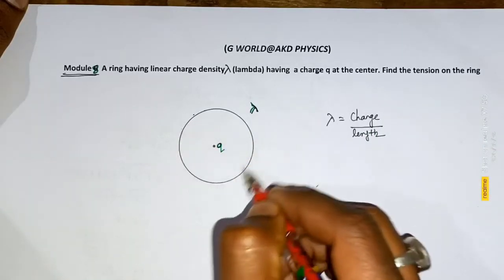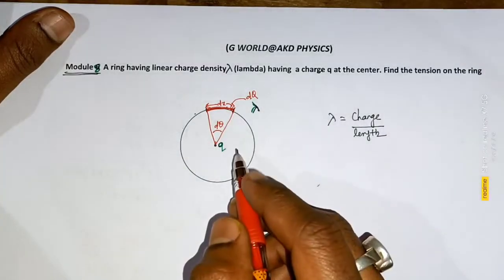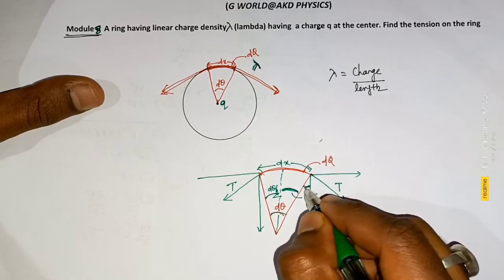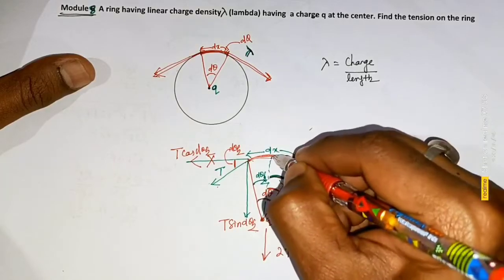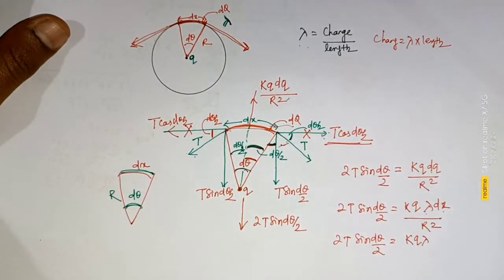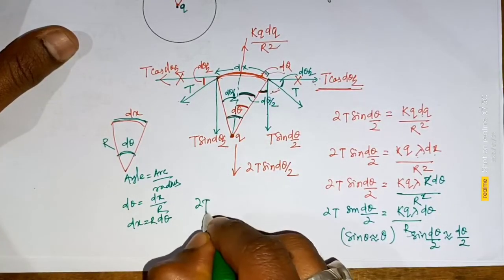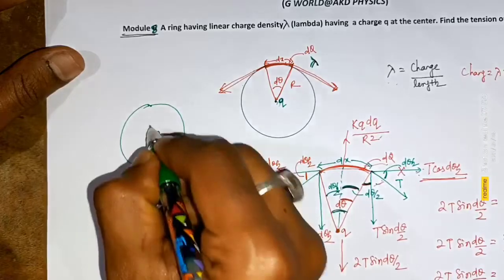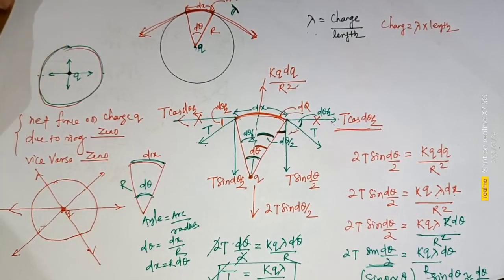Lec-14 JEE Module 8 Coulombs Law